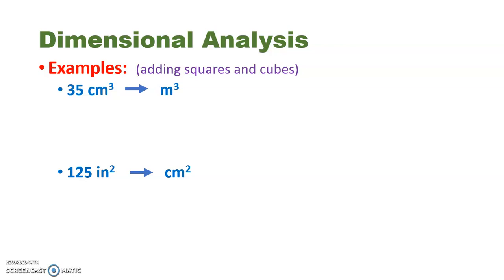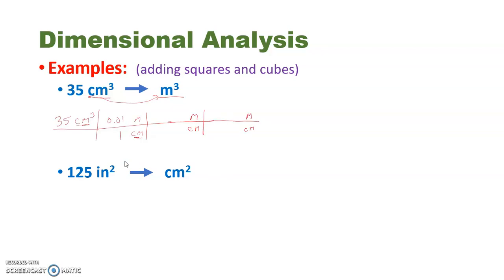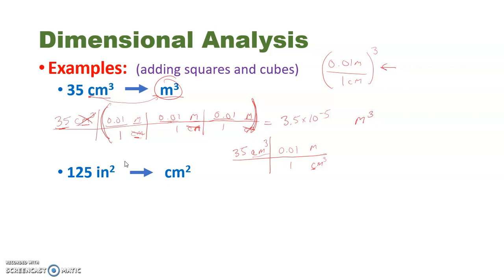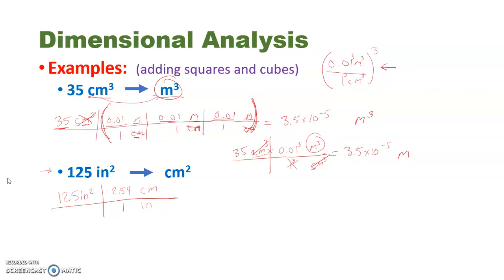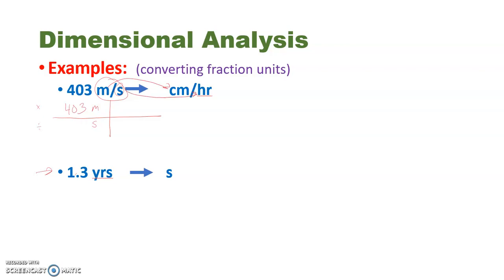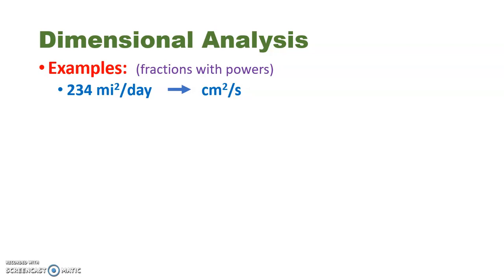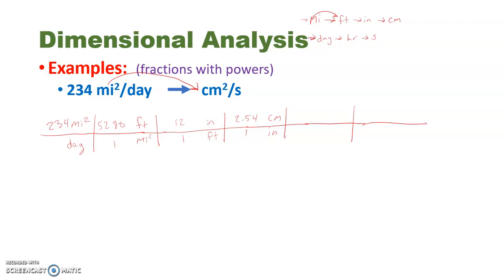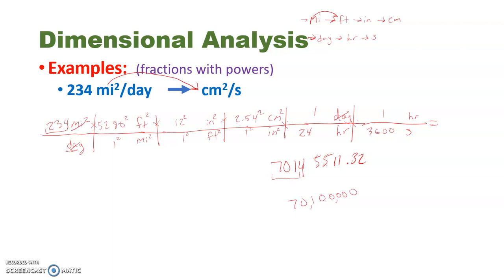Chapter 2.7 Dimensional Analysis Part 3